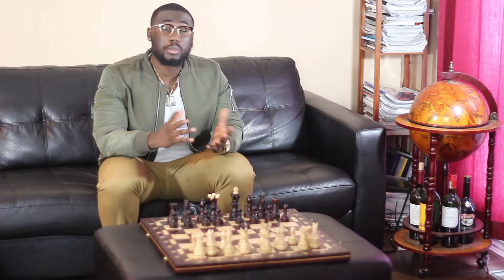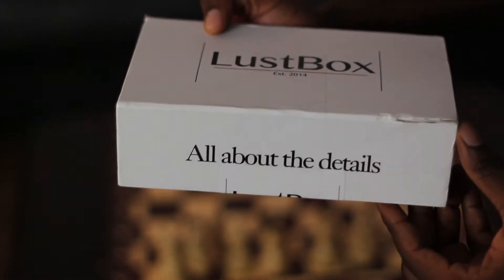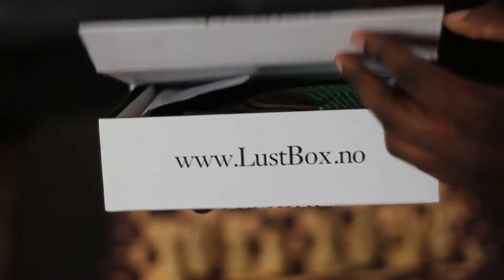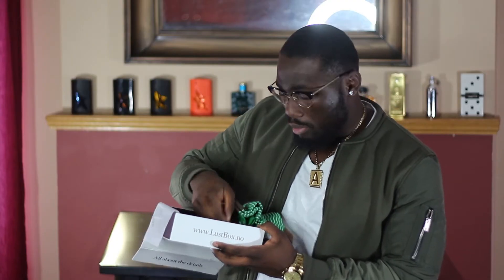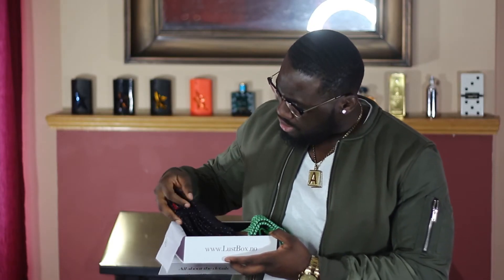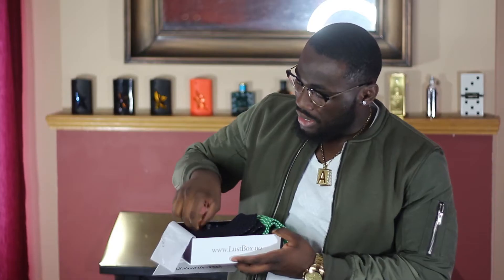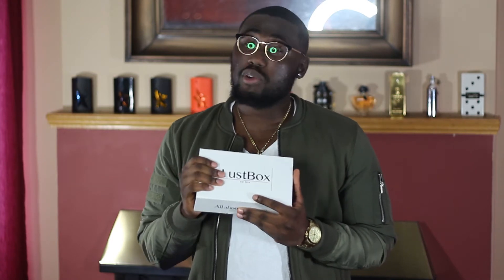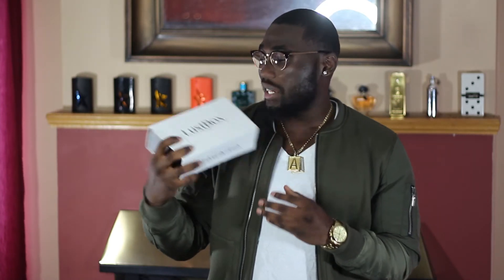LustBox Unboxing and Review - Men's Monthly Subscription Box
In this video I unbox this month's Lustbox and give a quick review on the service.

jesseaboagye